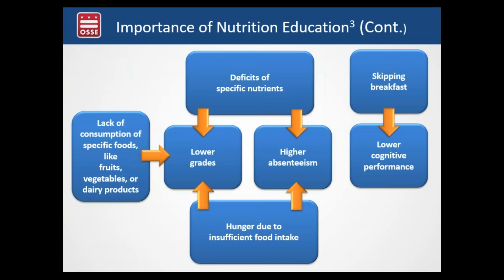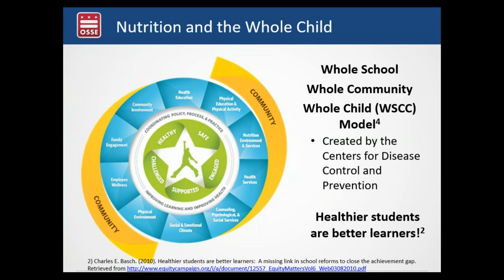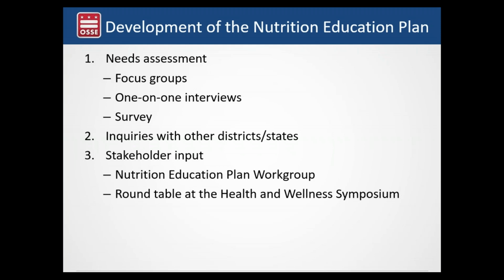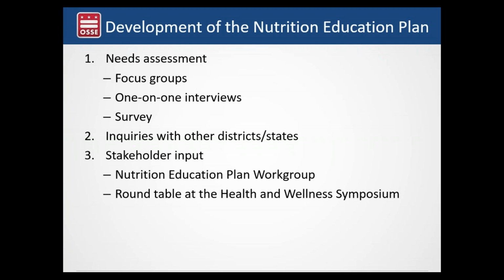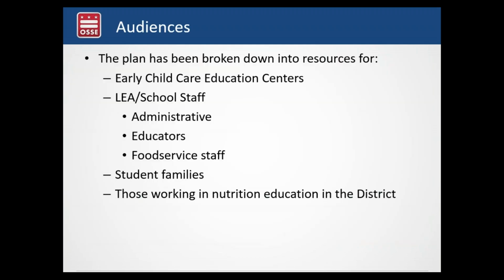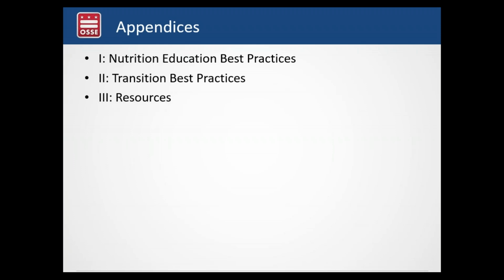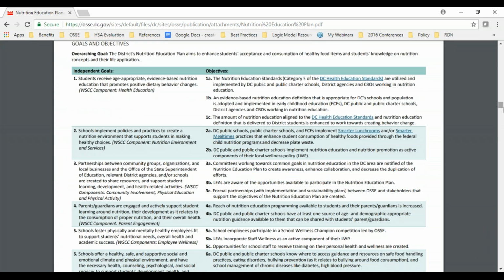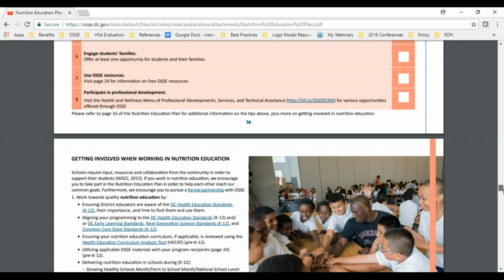Nutrition Education Plan Webinar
View a recording of the live introductory webinar held on Thursday, June 7, 2018.